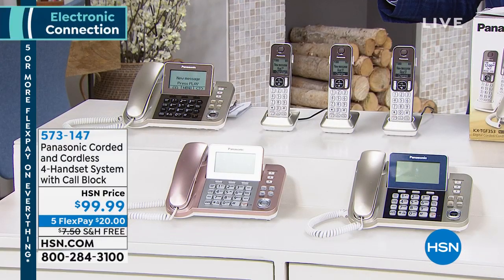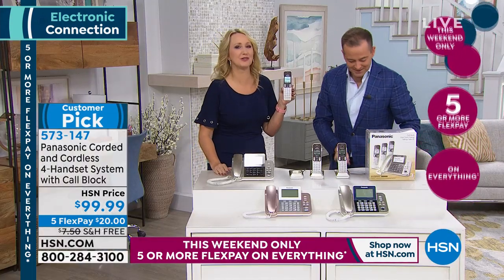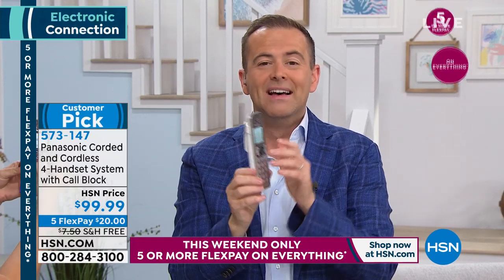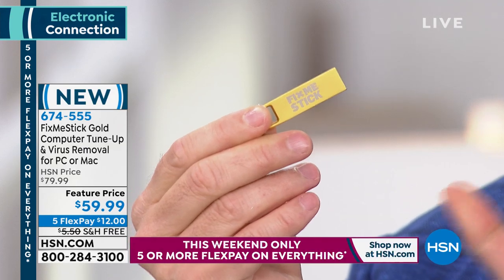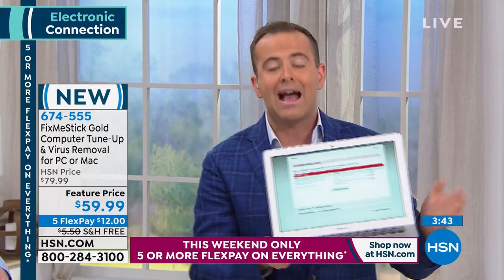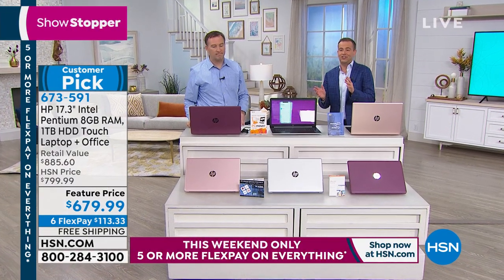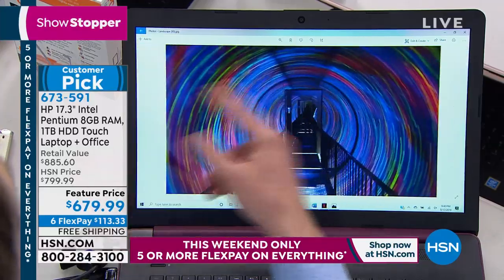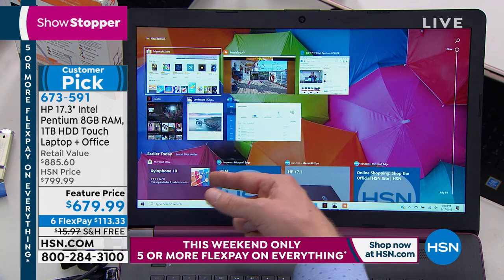HSN | Electronic Connection featuring HP 08.17.2019 - 09 PM